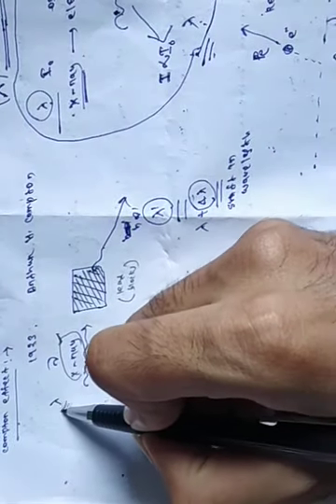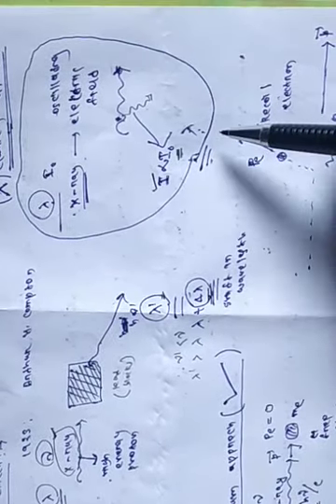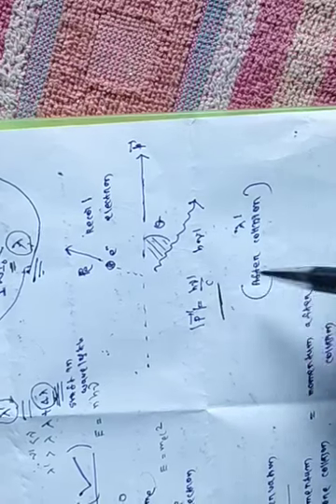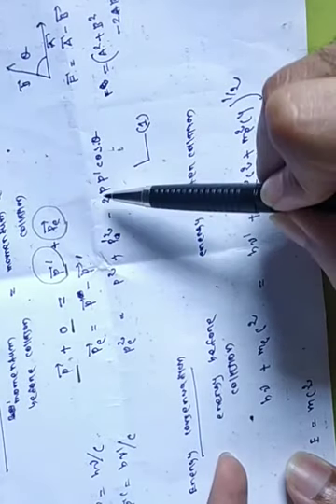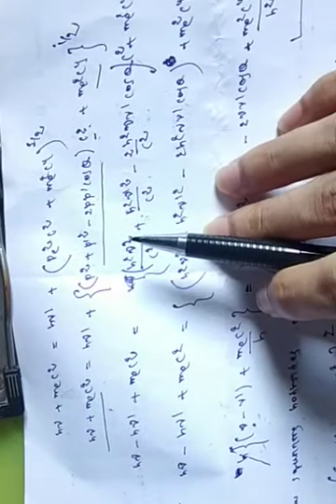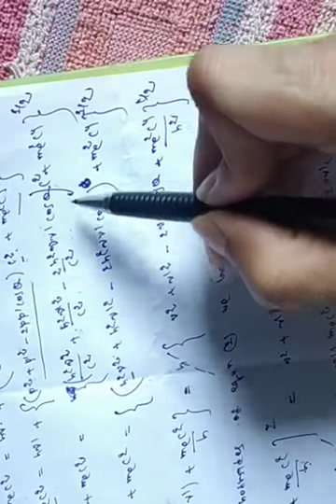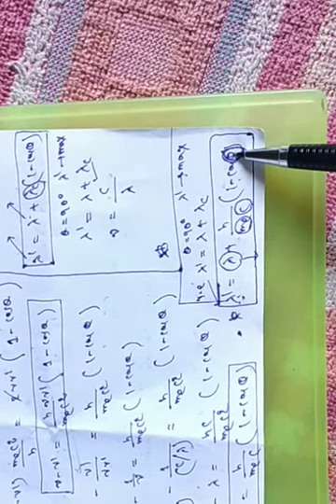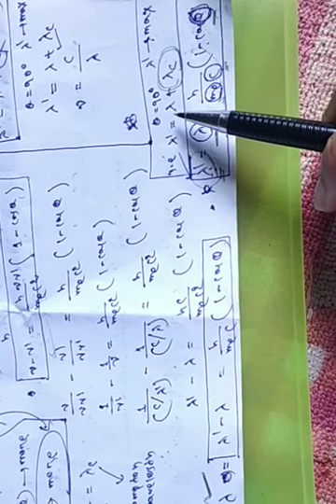Compton effect ⚡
Anathor fantastic experiment giving strong experimental evidence of the particle nature of light .